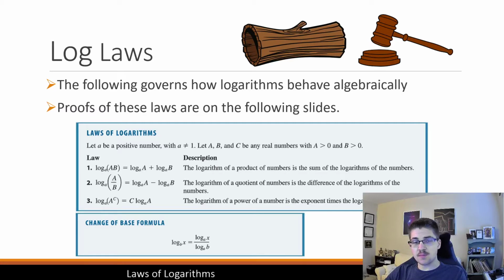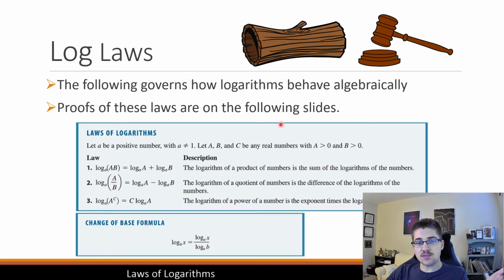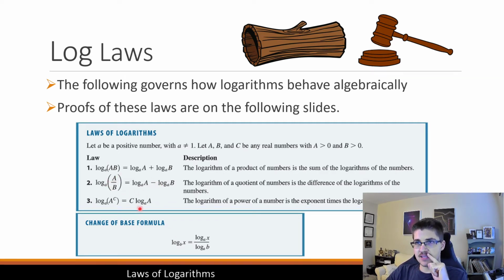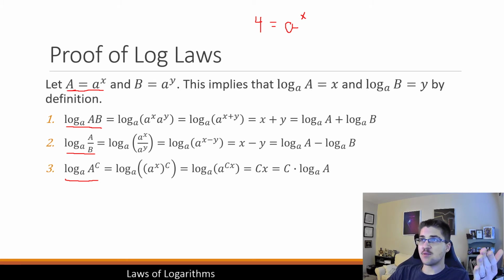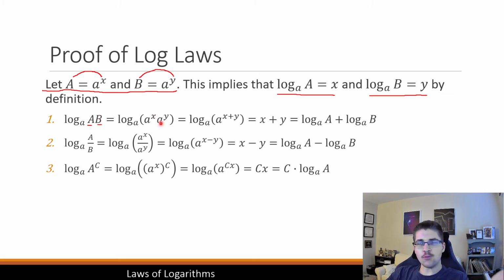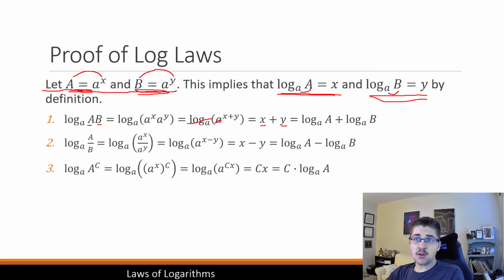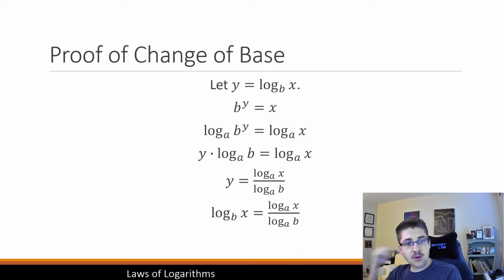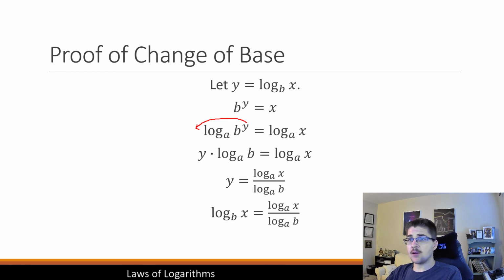Proof of the Laws of Logarithms (Log Laws)